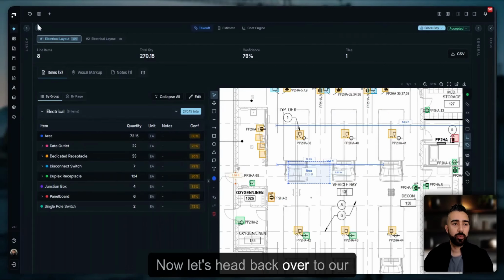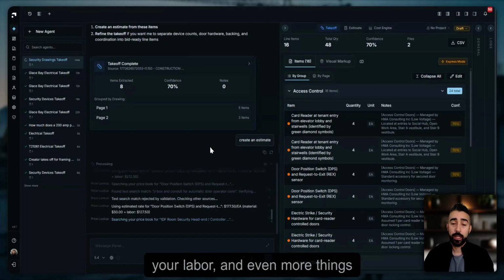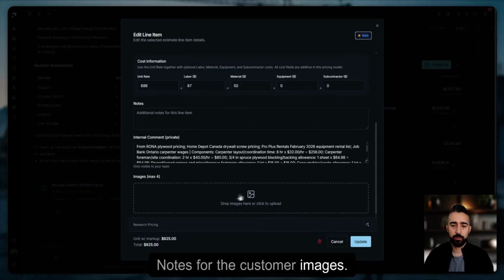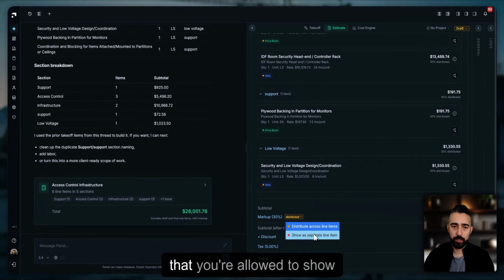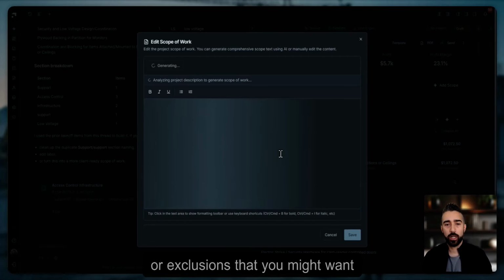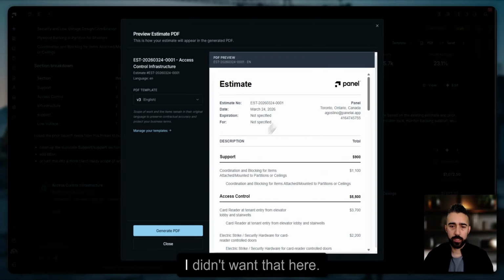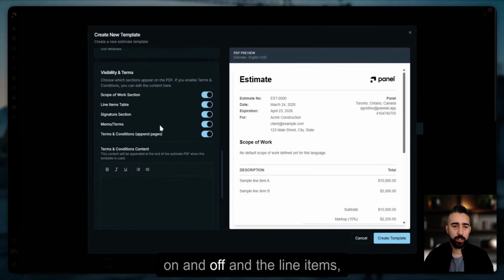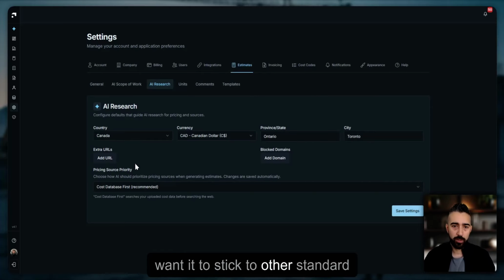AI Construction Estimate from Takeoff (Pricing & Proposal Demo) | Panel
Learn how to generate a complete construction estimate from a takeoff using AI in Panel. This demo shows how pricing is applied, how estimates are structured, and how to prepare proposals for clients.

In this walkthrough, you’ll see how to:

Generate an estimate directly from takeoff quantities
Use your price book, sources, and web data for pricing
Review and adjust line items, markups, and breakdowns
Finalize estimates and lock in reviewed items
Generate a scope of work using AI
Customize estimate templates and export to client-ready formats

Panel prioritizes your price book to ensure pricing accuracy, while still allowing external data when needed.